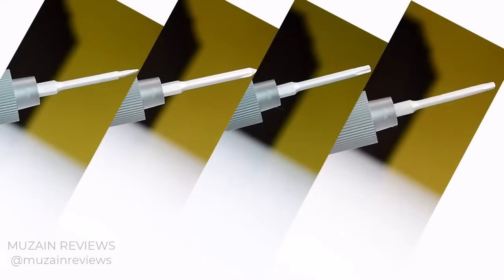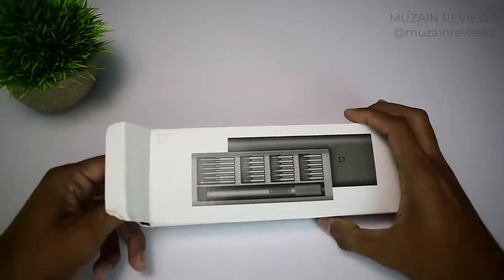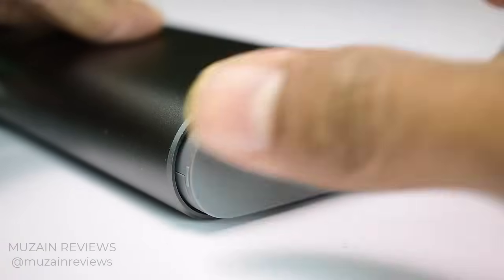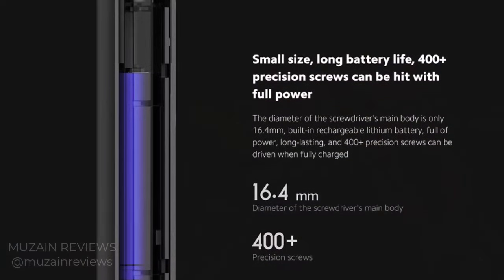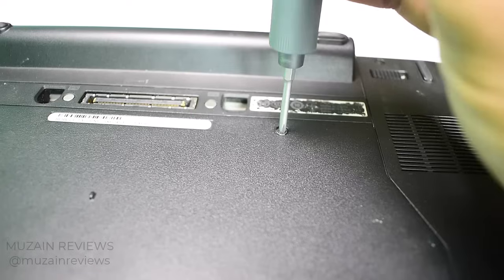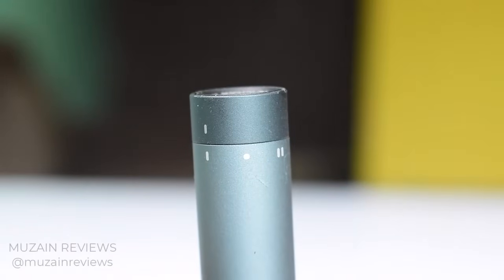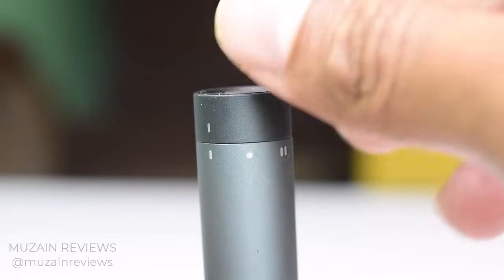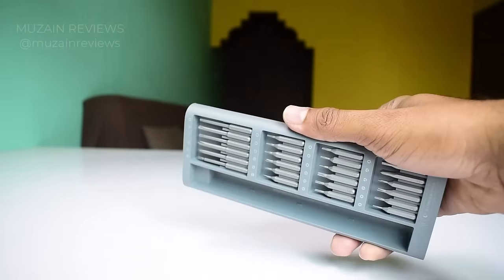Screwdriver Sets with Magnetic Bits Repair Tool Kit for iPhone, MacBook, Computer, Laptop, PC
Screwdriver Sets with Magnetic Bits Repair Tool Kit for iPhone, MacBook, Computer, Laptop, PC, Tablet, PS4, Xbox, Nintendo, Game Console